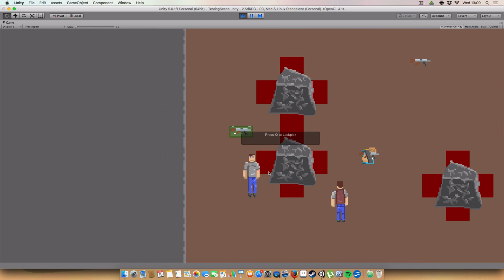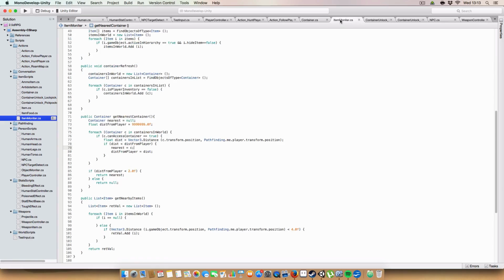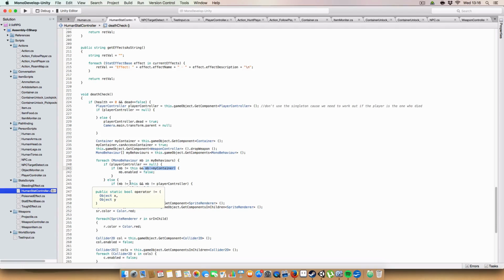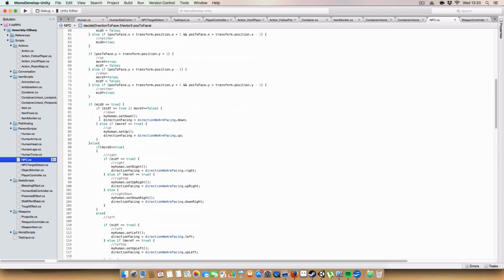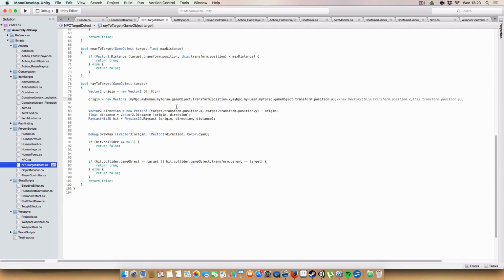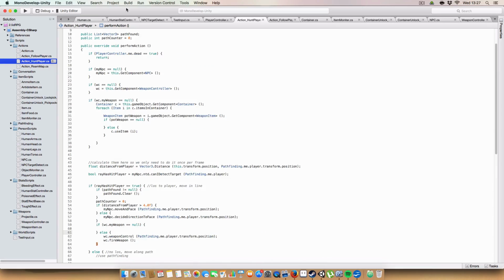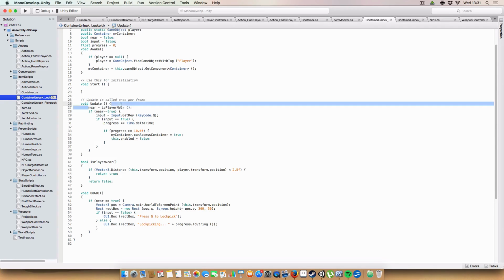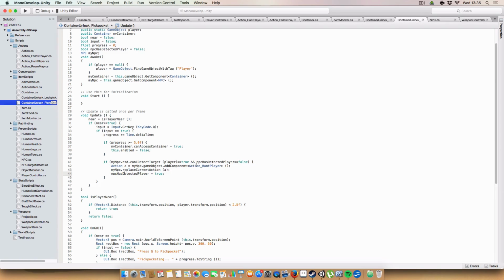Lets Make a 2.5D RPG in Unity - Player/NPC Deaths, Lockpicking, Pickpocketing & Misc Improvements